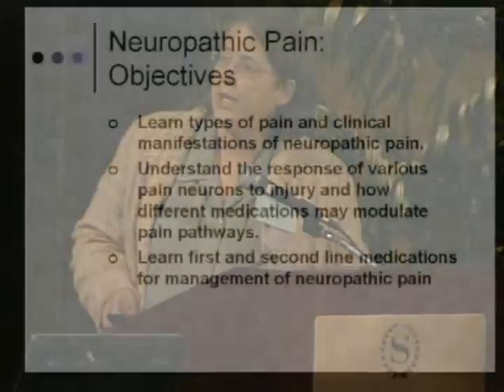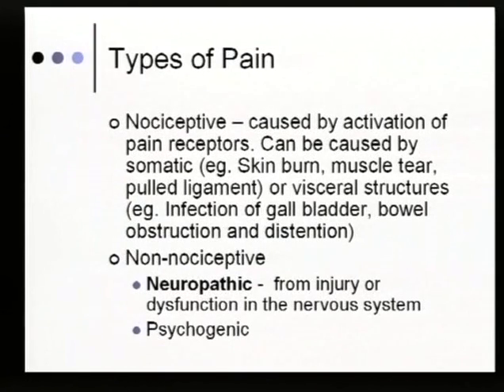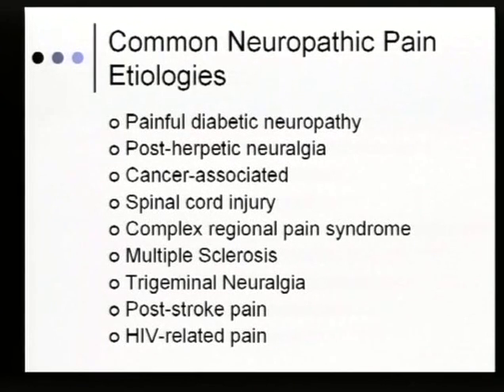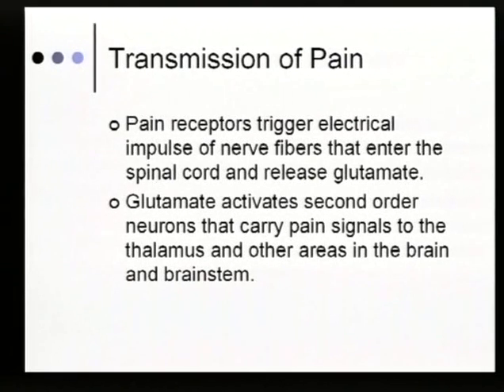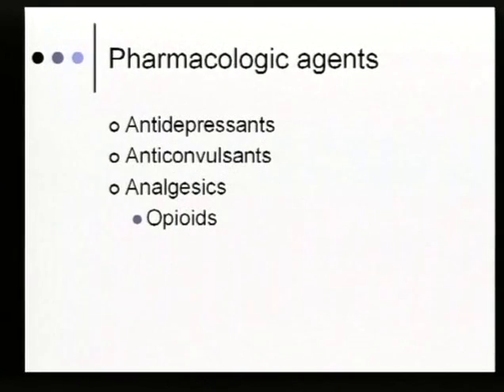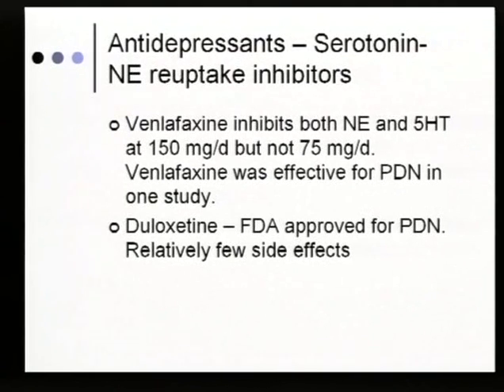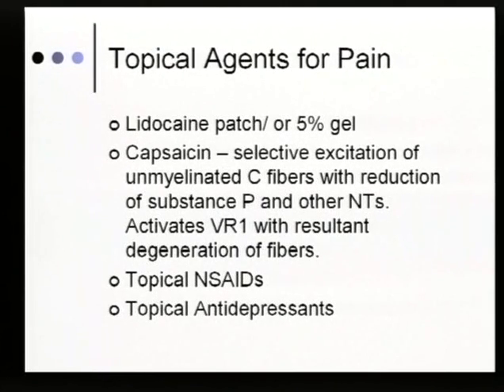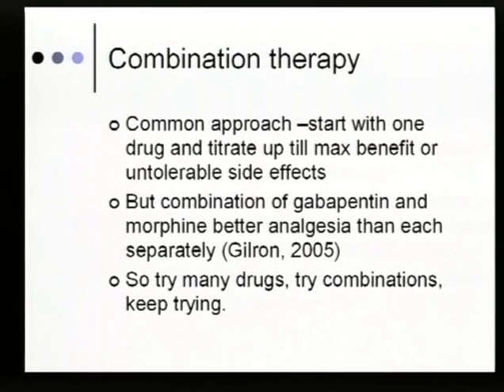Medical Approach to Neuropathic Pain and Paresthesias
2006 Rare Neuroimmunologic Disorders Symposium

D. Joanne Lynn, MD